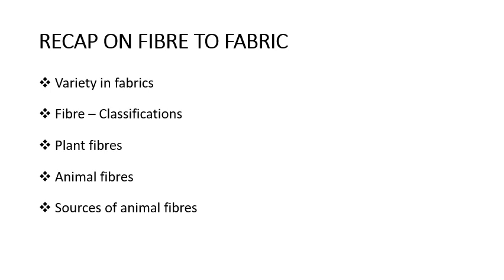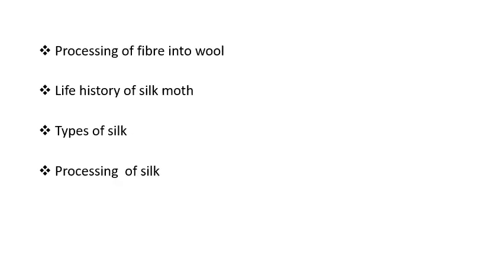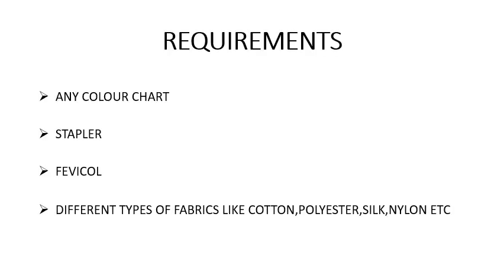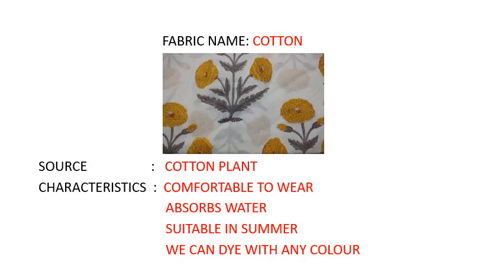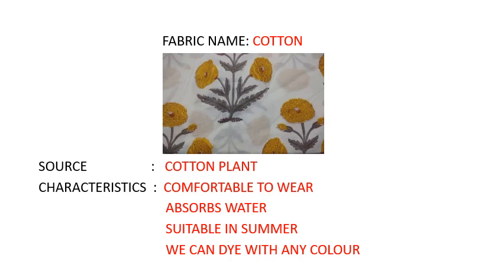Grade 7 Chemistry Uma Fibre to Fabric Video 4